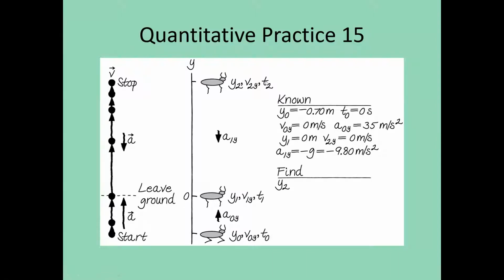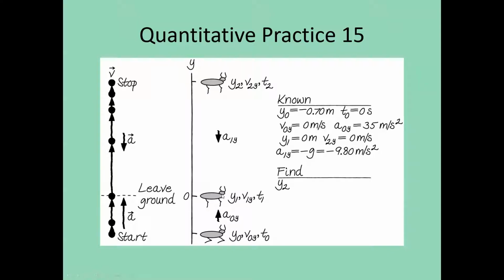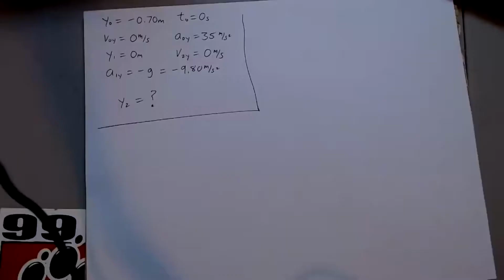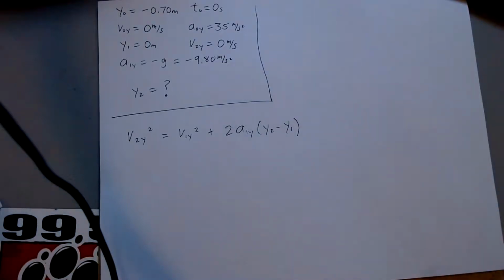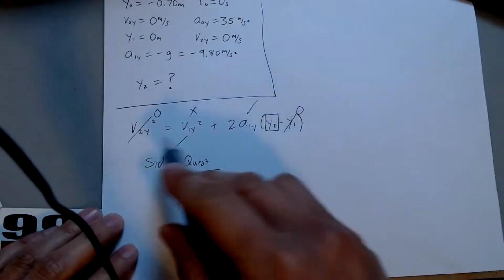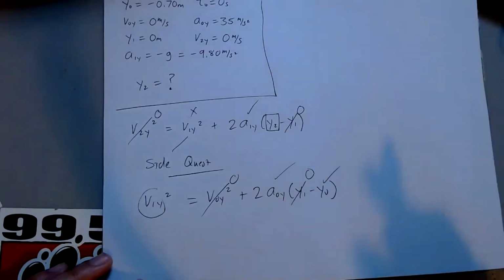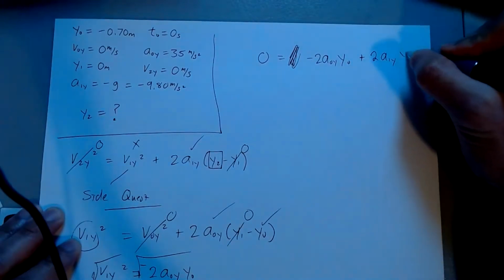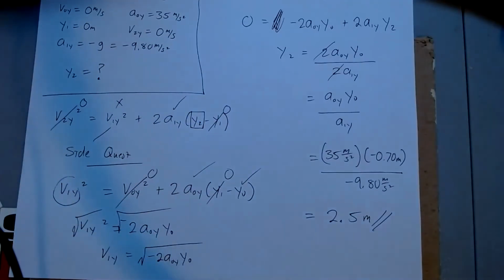Maximum height achieved by a "pronk" maneuver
The springbok, an antelope found in Africa, gets its name from its remarkable jumping ability. When started, a springbok will leap straight up into the air--a maneuver called a "pronk". A springbok goes into a crouch to perform a pronk. It then extends its legs forcefully, accelerating at 35 m/s/s for 0.70 m as its legs straighten. Legs fully extended, it leaves the ground and rises into the air. How high does it go?